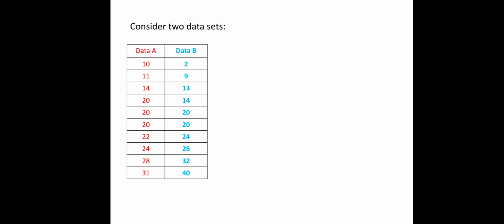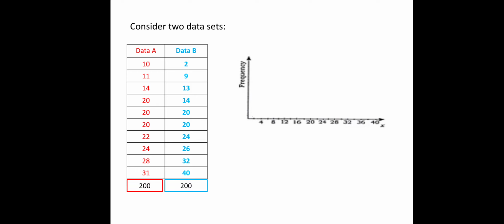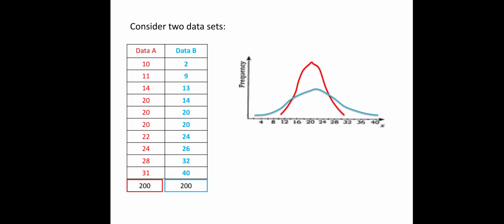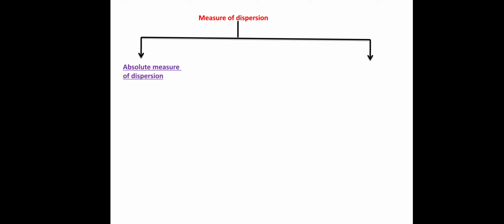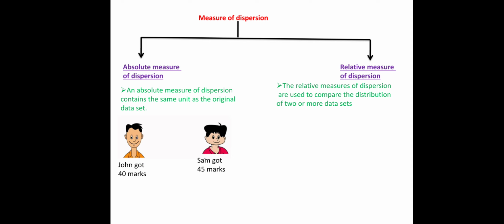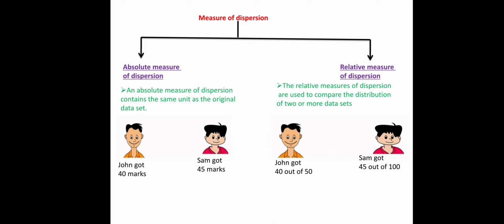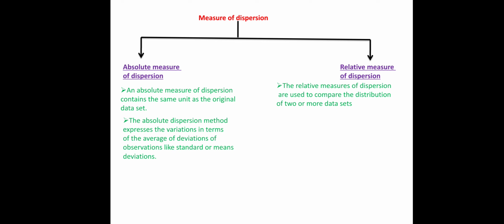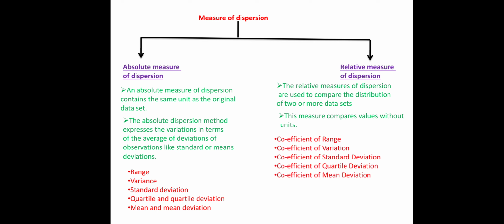Measures of dispersion